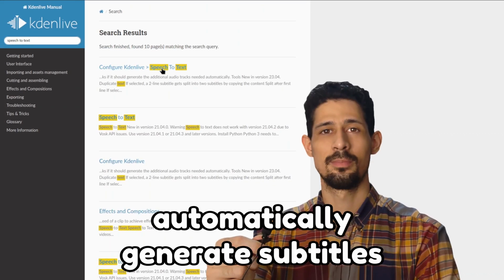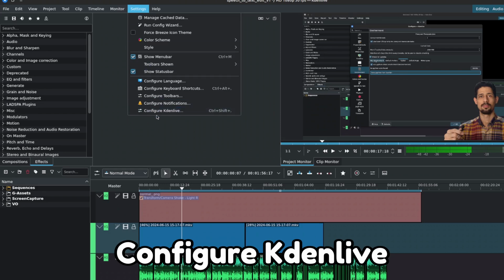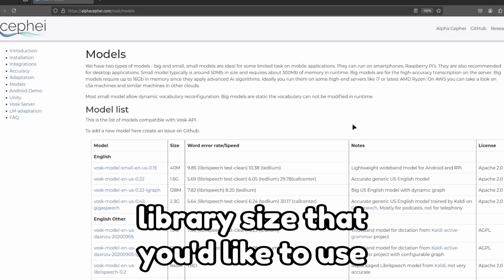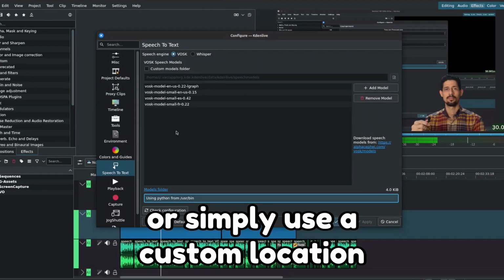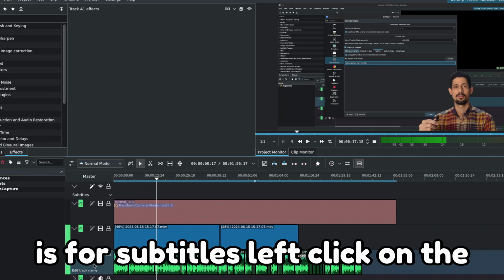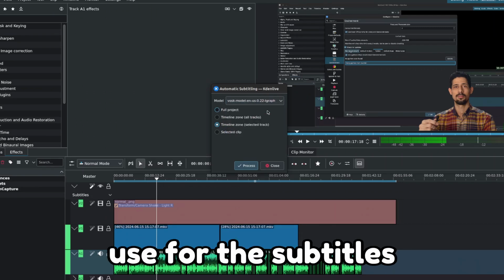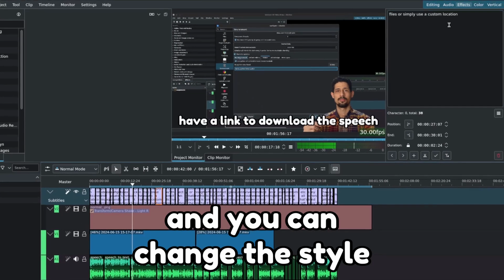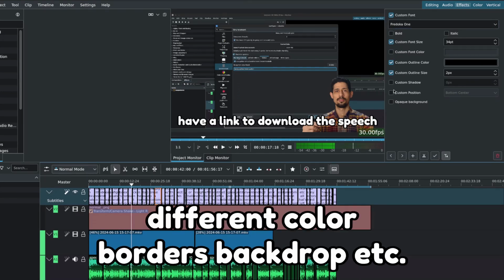Speech To Text Generate Subtitles - Kdenlive Tutorial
Automatically generate subtitles in Kdenlive. Download Speech Models and let Kdenlive do the heavy lifting.

Kdenlive Documentation for more information.

Where to put the Speech Models:
Linux: ~/.local/share/kdenlive/speechmodels
Windows: %AppData%\kdenlive\speechmodels